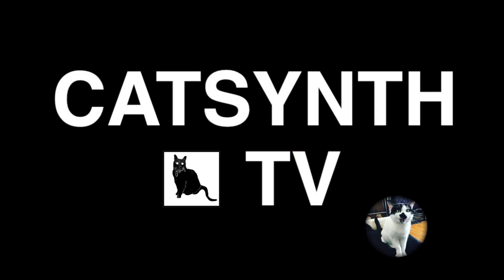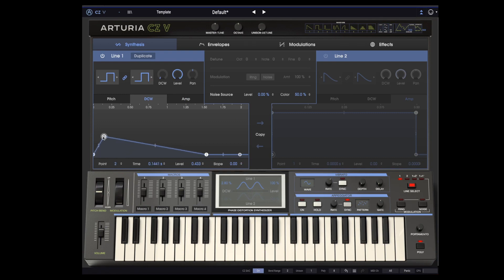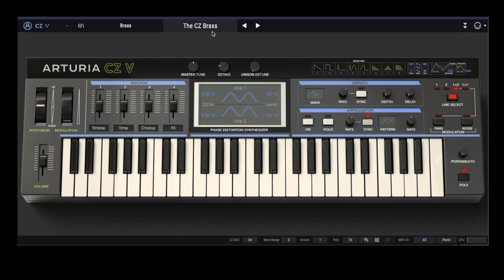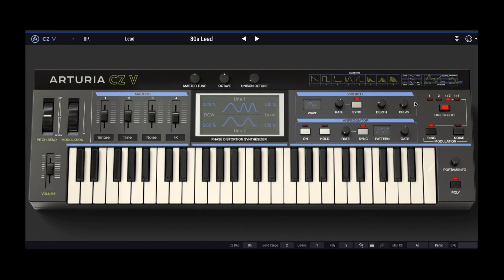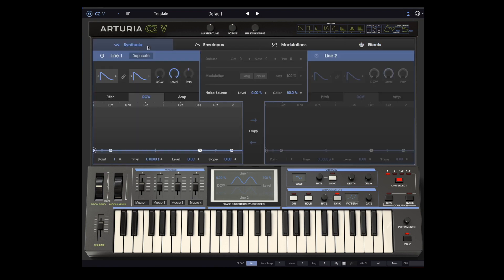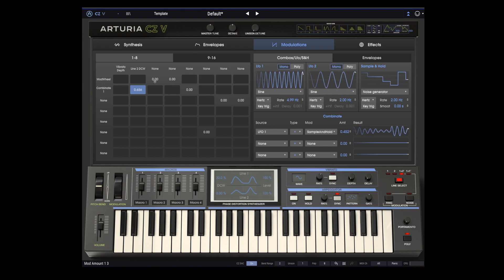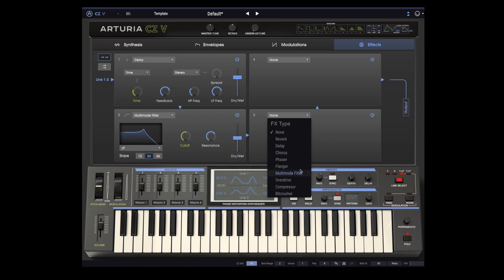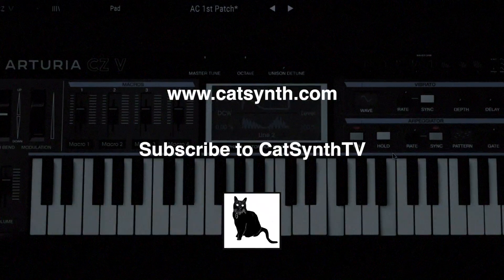Arturia CZ V Demo and Tutorial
We explore the CZ V from Arturia, including a tutorial on its phase-distortion synthesizer engine and an exploration of several factory presets.  We also touch on the history of the original Casio CZ series (including the CZ 101) and phase distortion synthesis.

00:00 Introduction
00:10 History of the Casio CZ Series
00:43 What is Phase Distortion Synthesis
01:26 Phase Distortion Synthesis in the CZ V
03:22 Basic Functions and Factory Presets
08:37 Working with the advanced panel and synthesizer engine
14:30 Advanced feature: Custom Phase-distortion waveform presets

"Released in 1984, the CZ-101 was Casio’s answer to the wildly popular Yamaha DX7. It was significantly less expensive and infinitely easier to program than its rival. Instead of frequency modulation, Casio’s phase distortion (PD) used various user-selected waveforms to modulate the timing of simple carrier waves at the cycle level in order to create more complex wave shapes. This simplified form of digital synthesis made it comparatively easy to perfect a wide variety of timbres spanning warm pads, natural percussion, buzzy digitalia, sci-fi effects and even analog synths. While PD could sound similar to FM, it also had a unique sonic signature all its own."